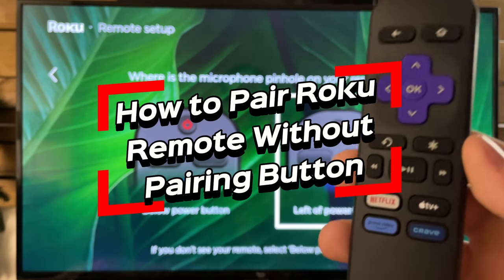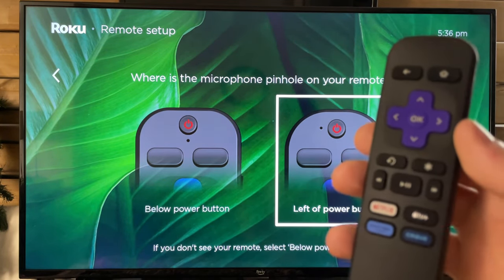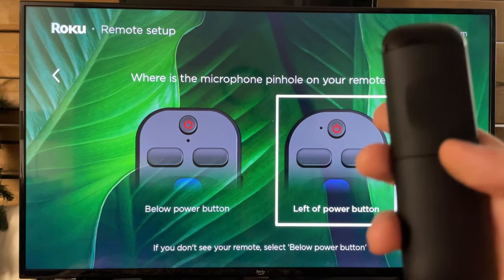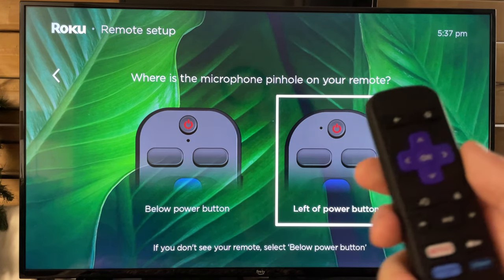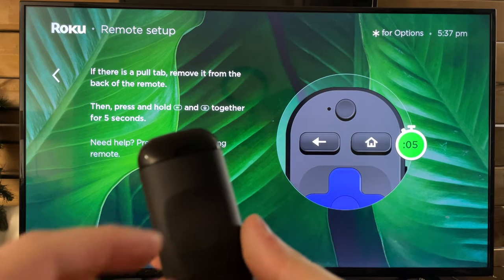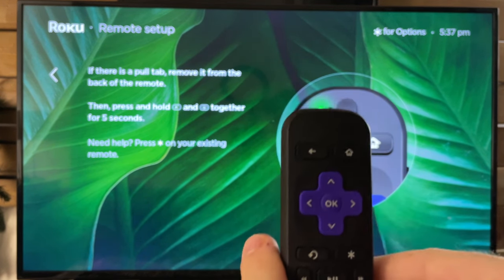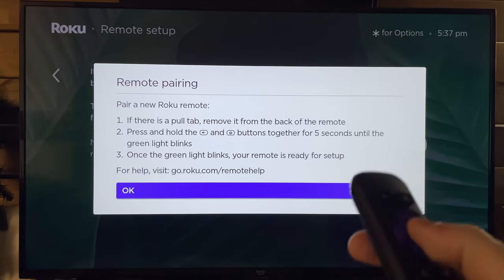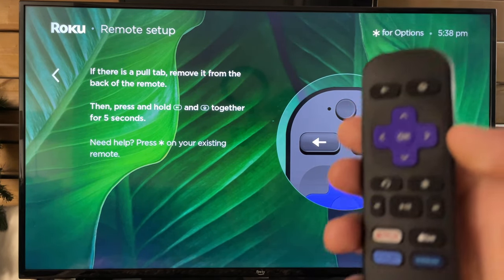How to Reset Roku Remote Without Pairing Button - Full Guide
Do you want to know how to reset your Roku remote without a pairing button and pair it back to your Roku TV or streaming device? In this video, I show you how to rest your Roku remote. Resetting your Roku remote can fix it when your remote isn't working or not pairing properly. Hope this helps!